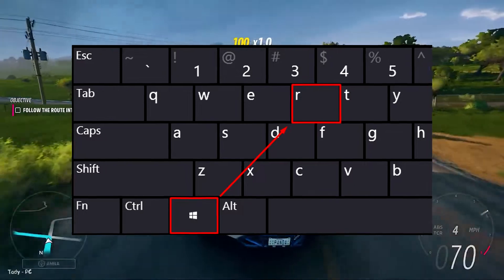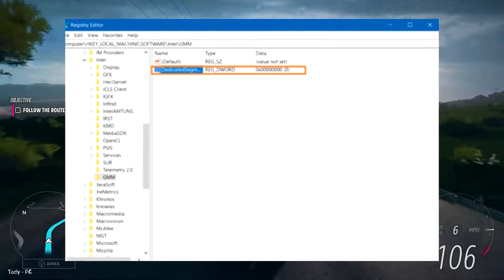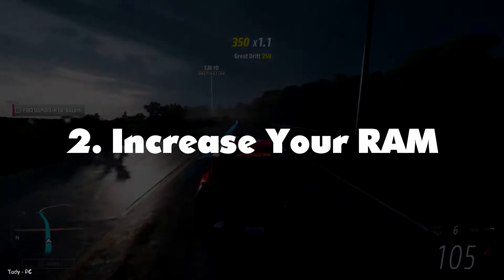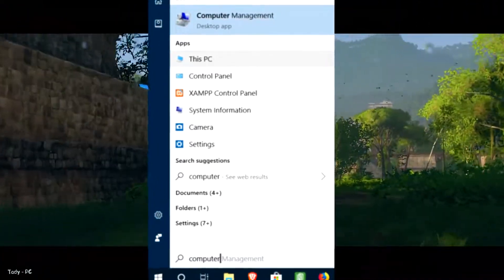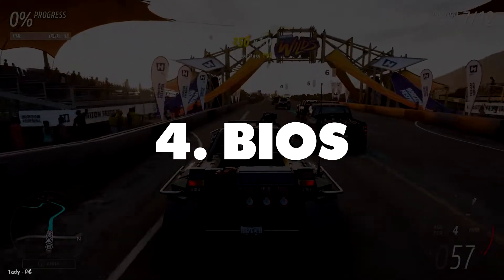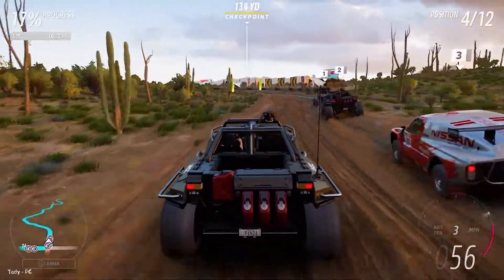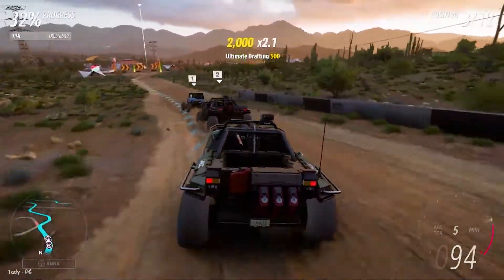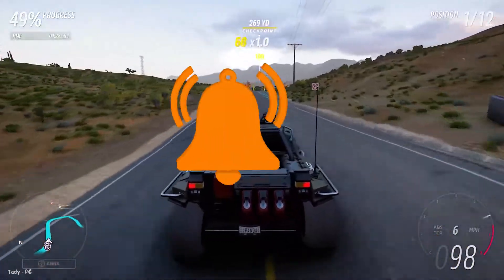5 Ways on How To Increase VIDEO RAM GRAPHICS Without Any Software | Increase VRAM For GAMES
How to increase dedicated video RAM laptop or desktop. If you want to increase video memory then it’s most likely that you know how important video RAM is especially on an integrated graphics card.Here are five methods on how to increase VRAM laptop or desktop.

🔽 Timestamps 🔽
00:00 - How to Increase the Dedicated VRAM of your GPU?
00:31 - 1. Regedit
01:45 - Memory settings table
01:51 - 2. Increase Your RAM
02:13 - 3. PC Settings
02:43 - 4. BIOS
03:23 - Method 5

RAM   Value
2 GB   256
4 GB   512
8 GB   1024
16 GB  2048

Regedit:
1. Press Win + R to open the Run menu. Type in “regedit” and click OK.
2. Once the Registry Editor menu opens, click the dropdown arrow beside HKEY_LOCAL_MACHINE.
3. Click the dropdown menu under SOFTWARE.
4. Select the Intel folder, then right-click on the white space. Hover over New, then select Key. A new folder, “New Key +1,” will be created under the Intel Folder.
5. Rename New Key #1 to GMM.
6. Right-click on the white space in the GMM folder. Hover over New, then click DWORD (32-bit) Value. This creates New Value #1.
7. Rename New Value #1 to DedicatedSegmentSize. IMPORTANT: Capitalize the first letter of each word and type them without any spaces in between.
8. Right-click on DedicaredSegmentSize then click Modify.
9. A new Edit DWORD (32-bit) Value window will open. Select Base as Hexadecimal. Enter the recommended value data based on your System RAM information.